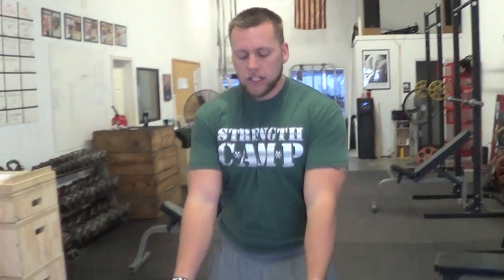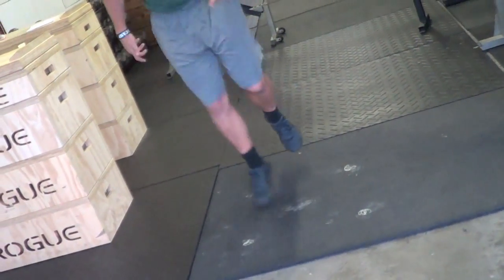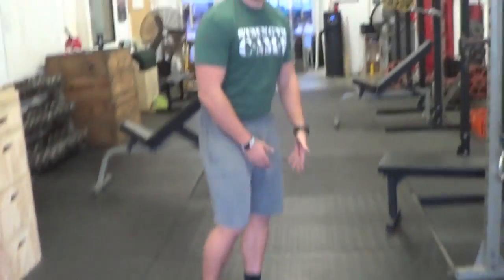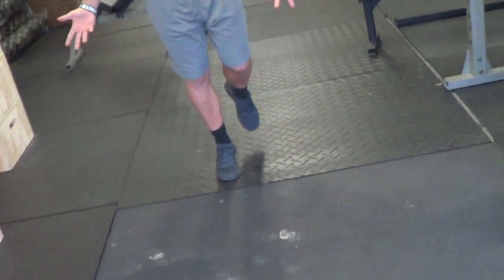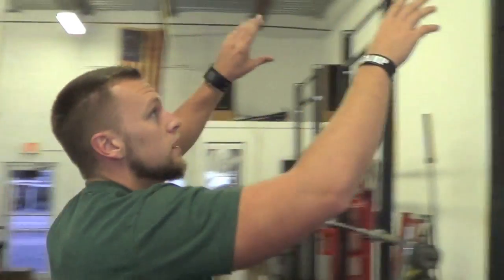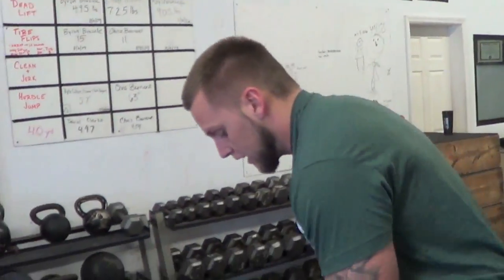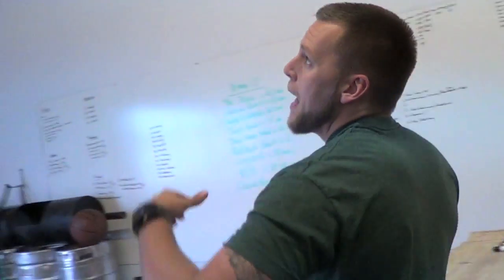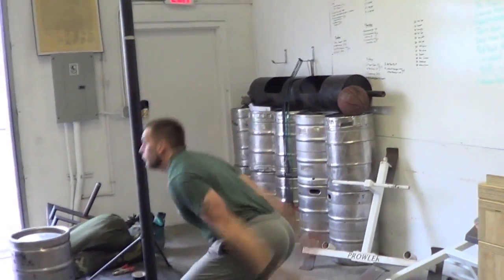10 min. Plyometric Routine for Basketball Players | Overtime Athletes